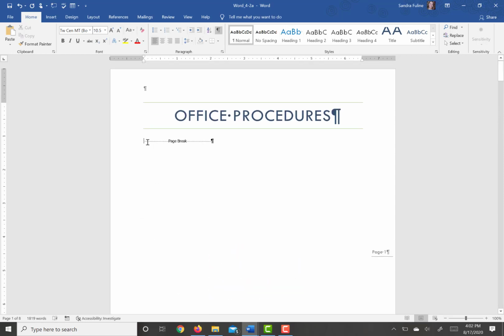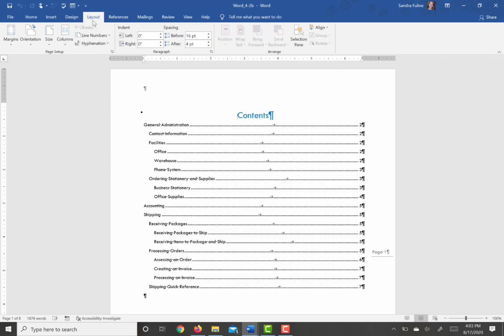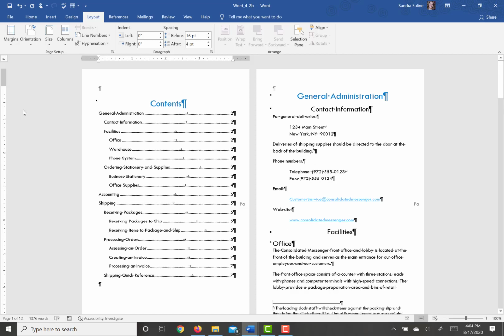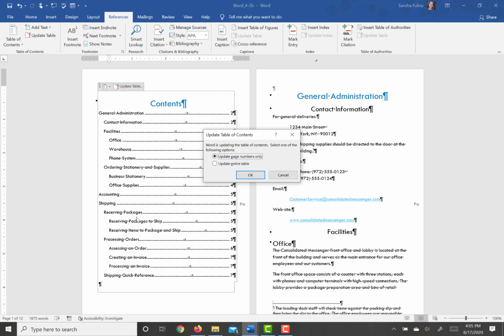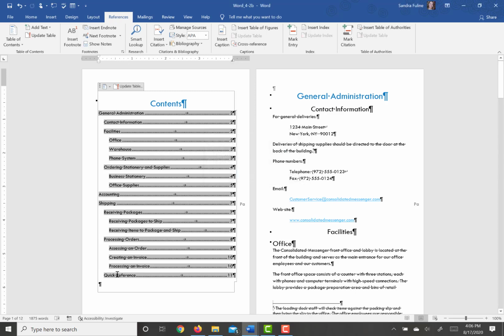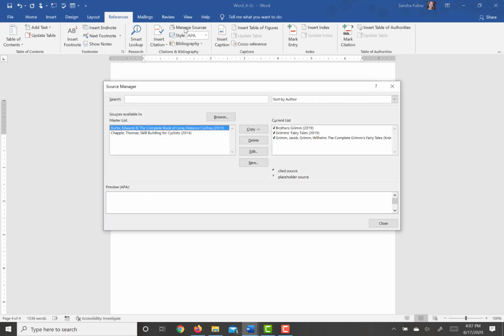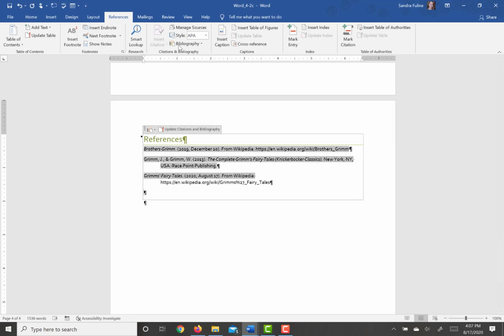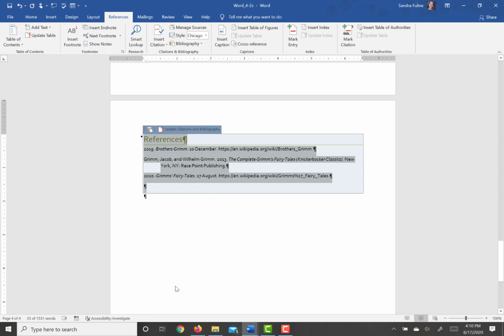Objective 4.2 Practice Tasks